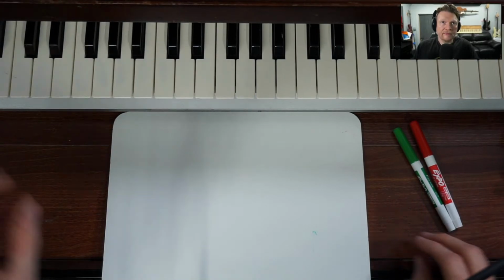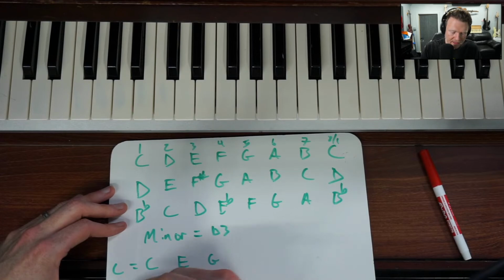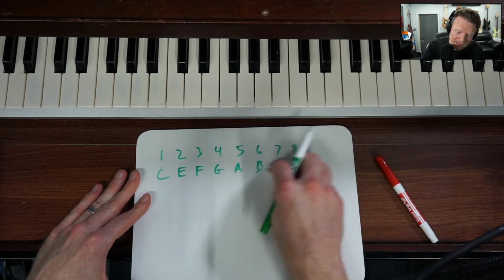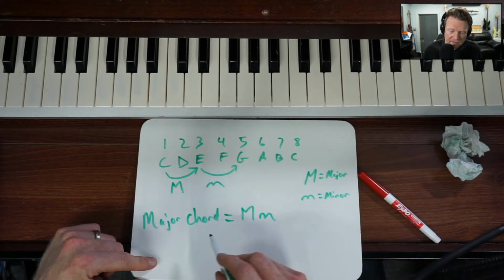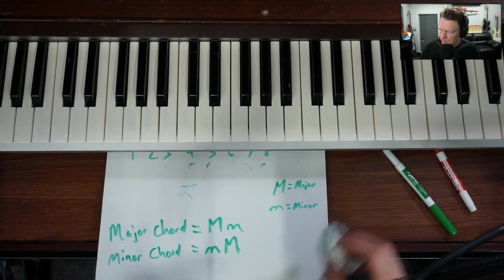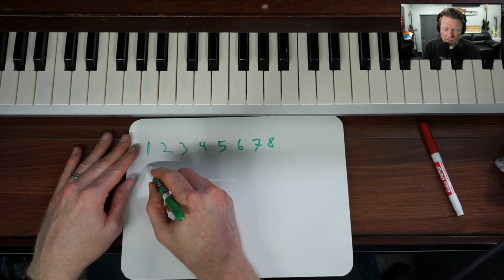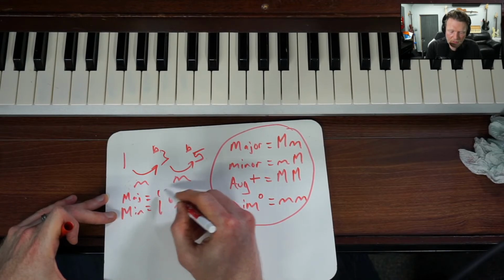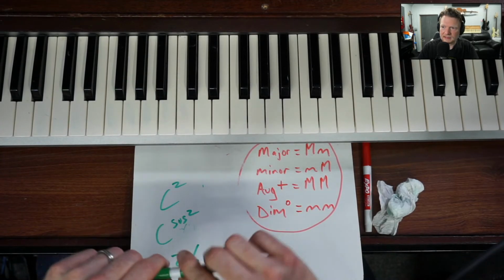MajorChords vs Minor Chords | Music Theory Monday's LIVE Lesson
In this live stream I talk about the difference between Major and Minor chords.  How to spell them and how to know what notes are in the chord.
Facebook.com/kennisrussell
Twitter.com/kennisrussell